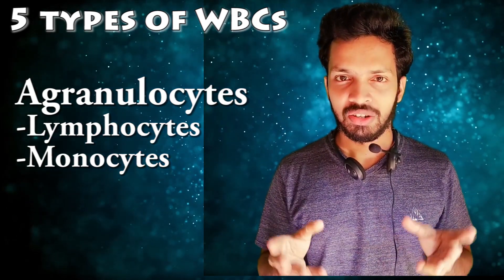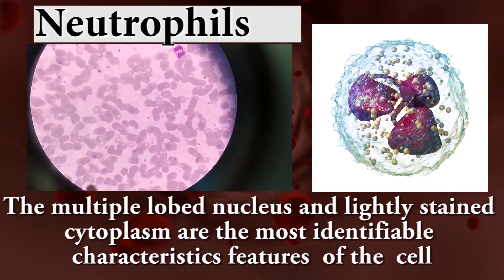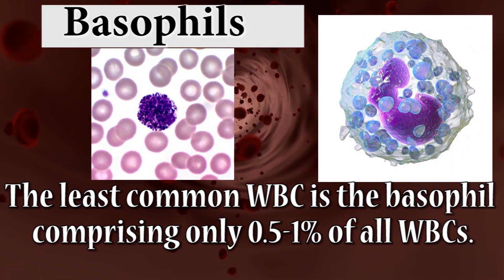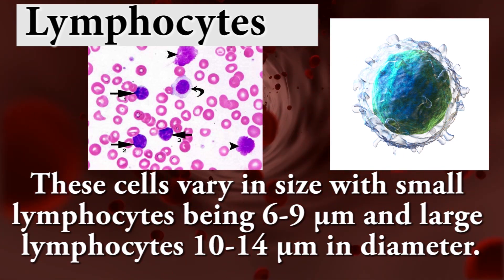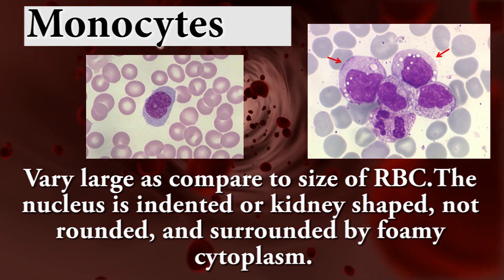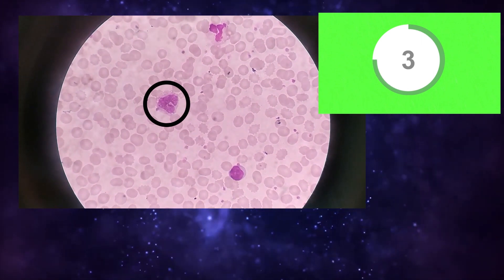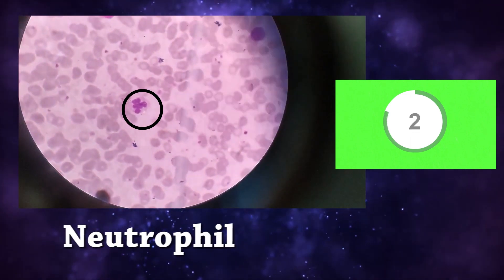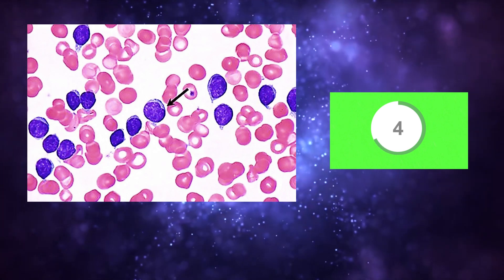WBC identification training quiz | real WBCs images | 10 seconds method | Hematology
Hey friends

I'm medical laboratory scientist.This video is about WBC identification training quiz | real WBCs images | 10 seconds method

Introduction of WBCs identification - What are the identification features

After that WBC identification training quiz will start 4.40

I hope,you will watch my video until the end
Try to do  your best, try to identify all cells

Help me

If you like my video